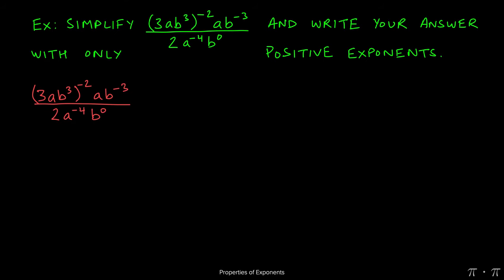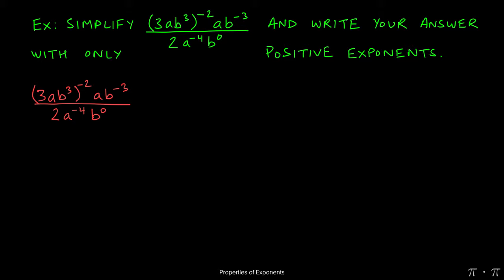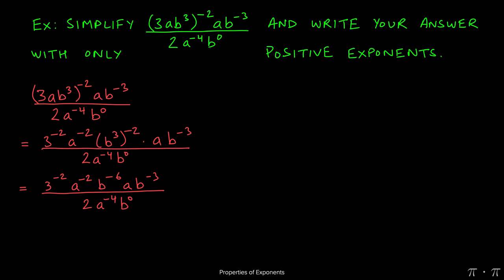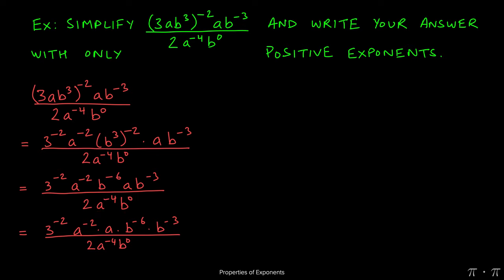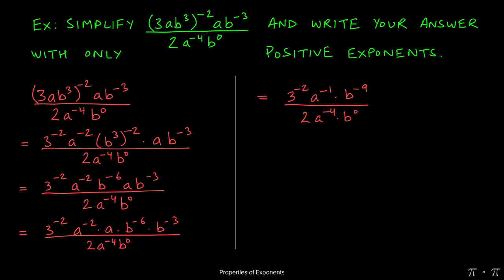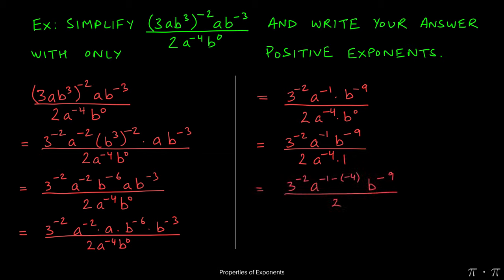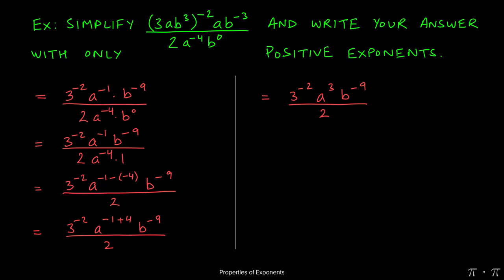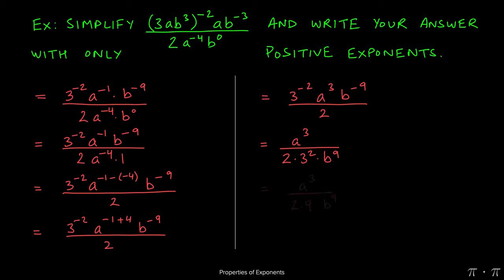※ 5. Polynomials - § 5.1 Properties of Exponents Ex 7